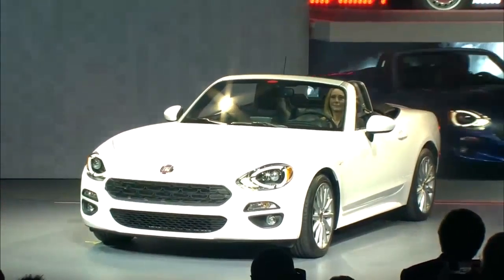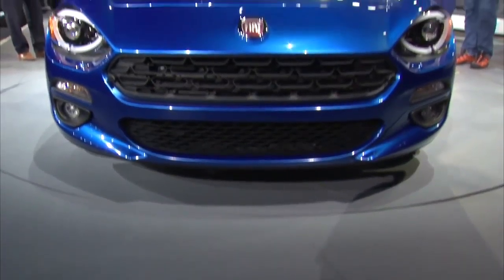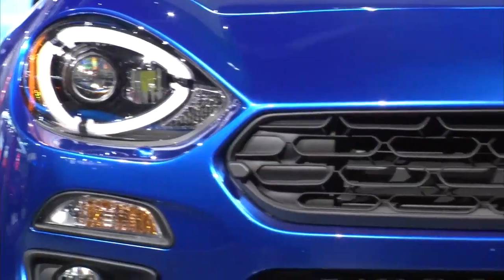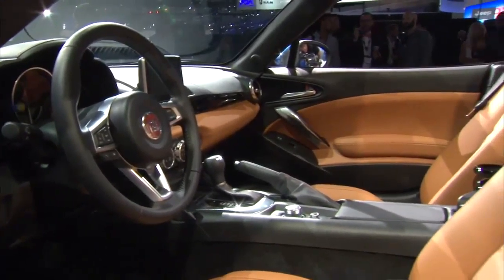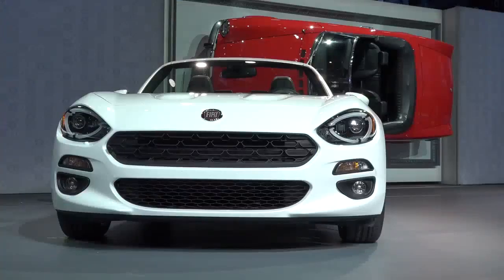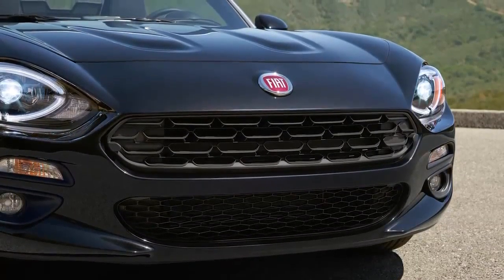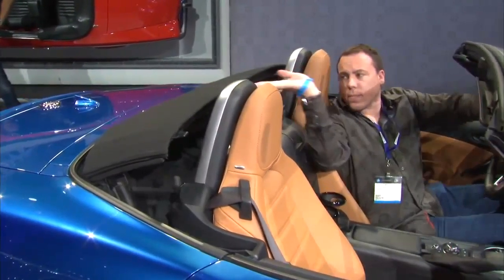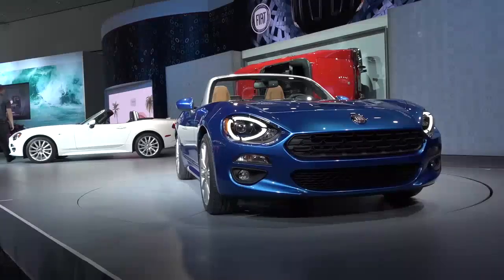Fiat presents the world premiere of the spider 124 2016